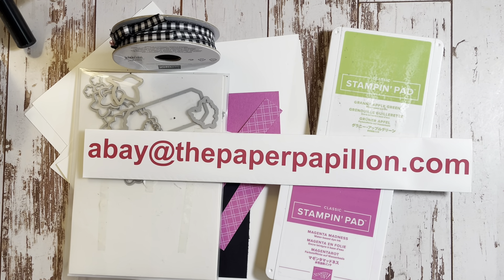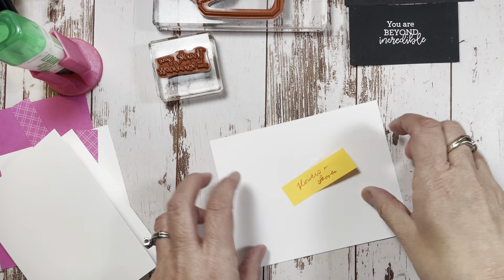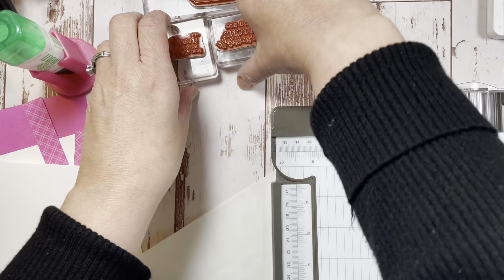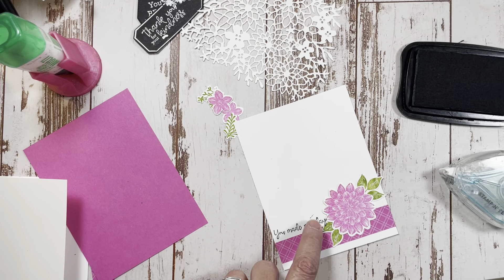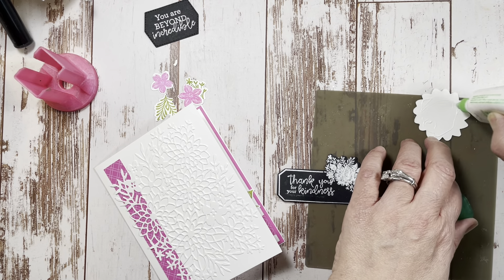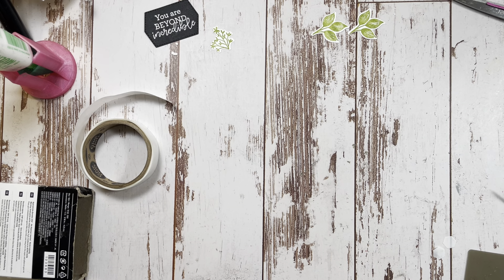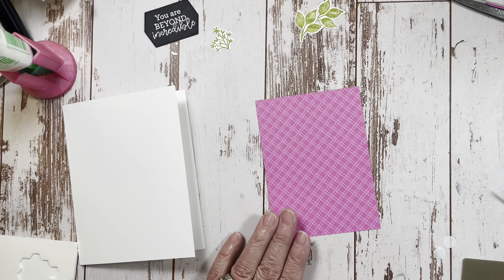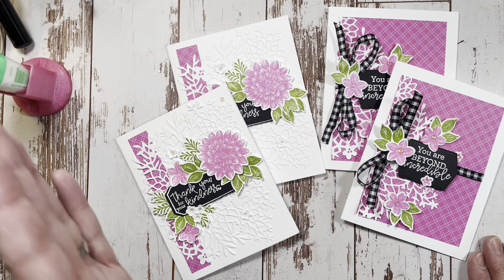How to Make Floral Lace Cards with the Dahlia Days Bundle by Stampin' Up! with The Paper Papillon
I'm so glad you could join us for this video! We made these projects live on my Thursday night live on Facebook and I love how it came out!

You can see all the measurements, materials and details for this project at my coordinating blog post